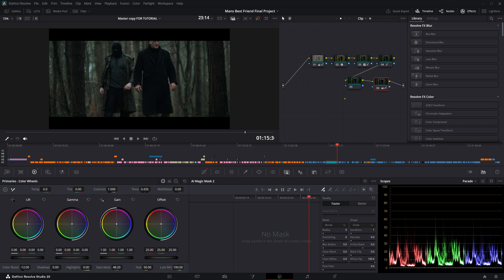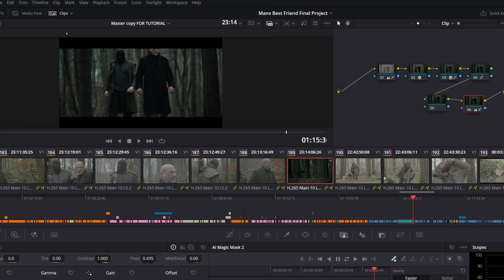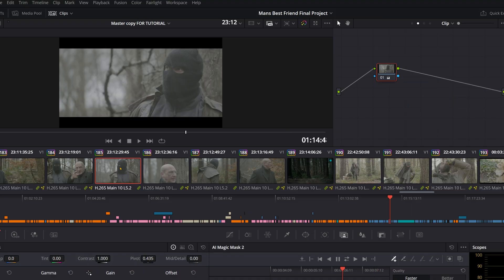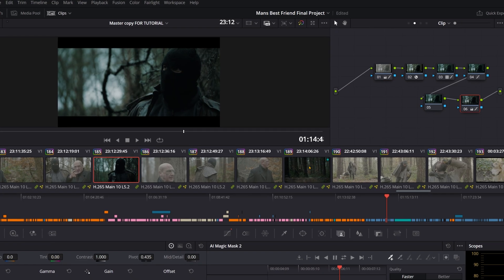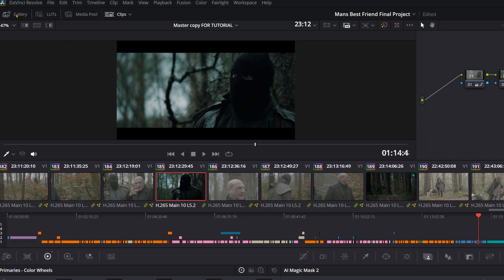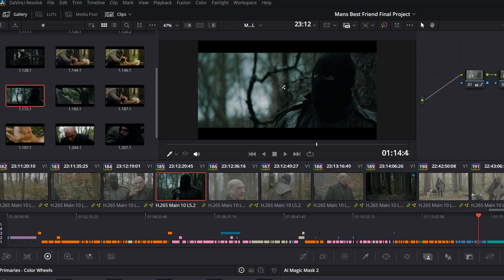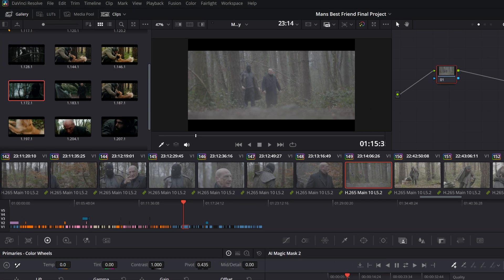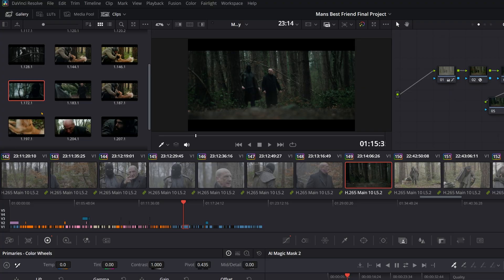How To COPY MULTIPLE NODES in Davinci Resolve 20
A quick overview on copying multiple nodes in Davinci Resolve 20 and how to do it on different timelines